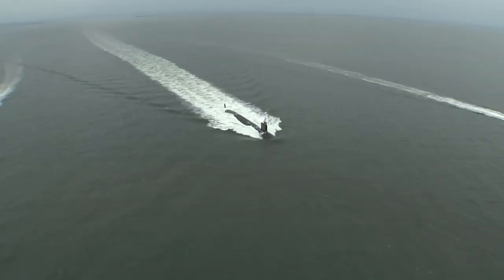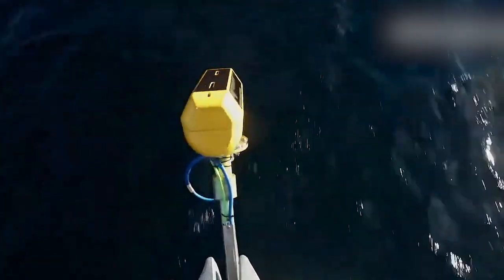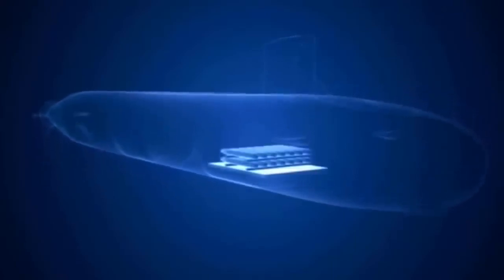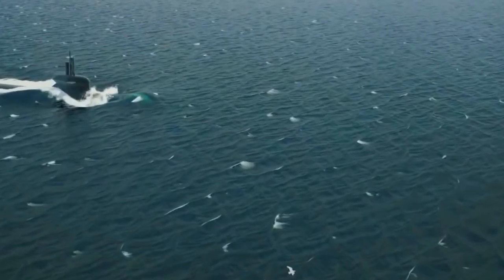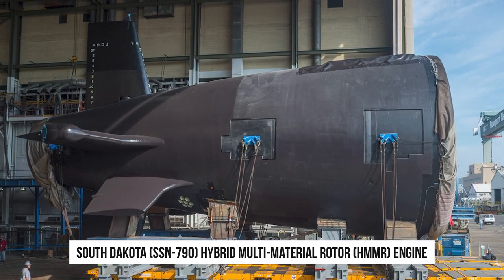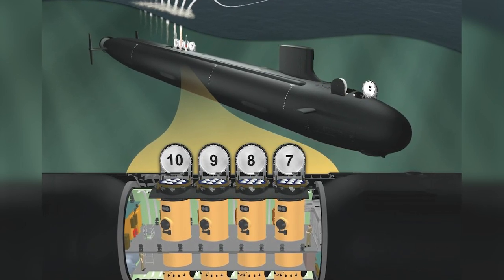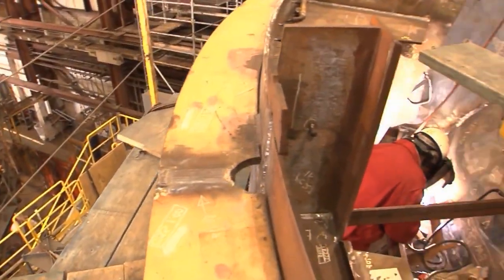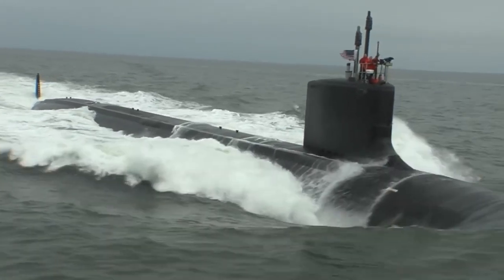Russia Panic! US $4 Billion Submarine Is Finally Ready For Action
Submarines are an integral part of the US nuclear triad. Their presence in the US Navy’s arsenal acts as a significant deterrent. Elusive, almost imperceptible in both deep waters and in shallow waters, the Virginia class submarine can cause significant trouble for a potential enemy, which is especially important in times of outright nuclear blackmail on the part of Russia. What exactly serves as the basis of the present and future of the US Navy - let’s talk all about it in today’s video!